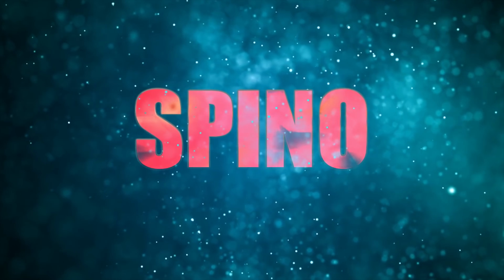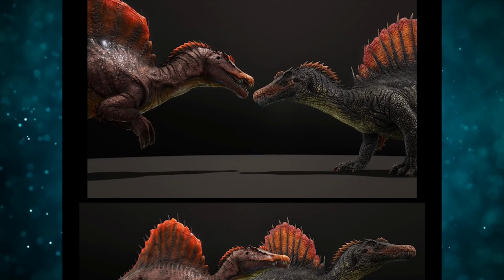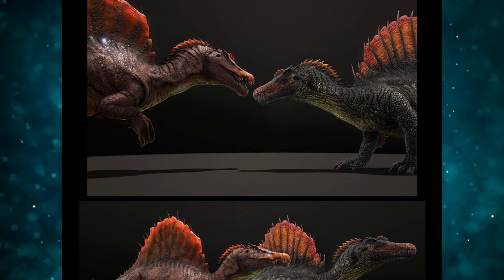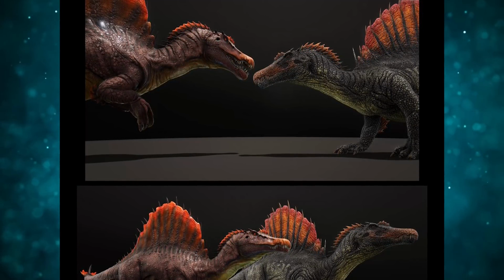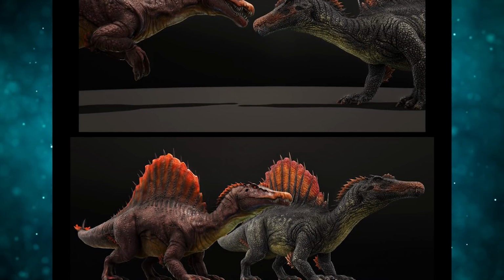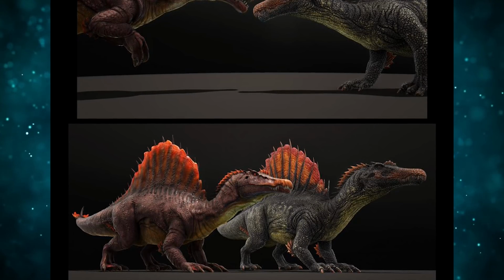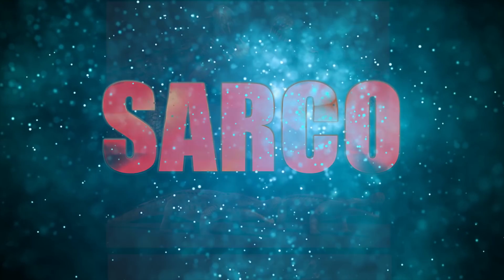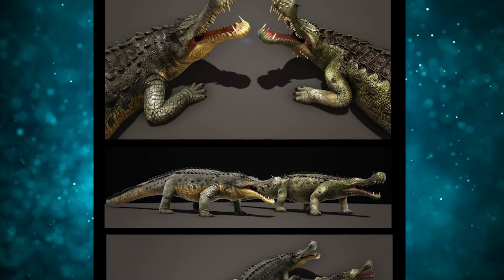ARK TLC 2 is ALMOST HERE! EVERYTHING YOU NEED TO KNOW, ARGENT, SPINO, SARCO - ARK: Survival Evolved